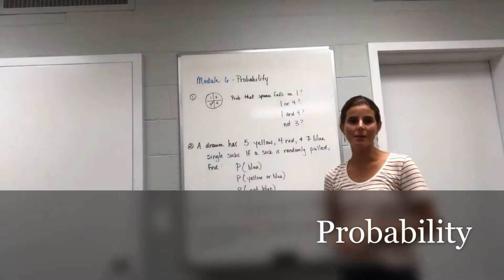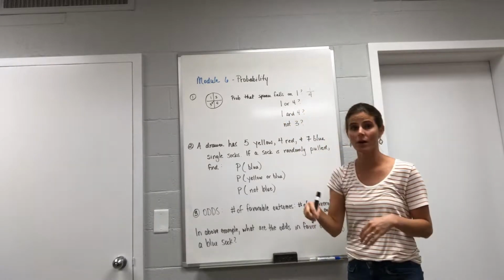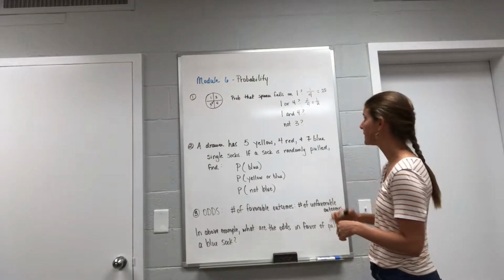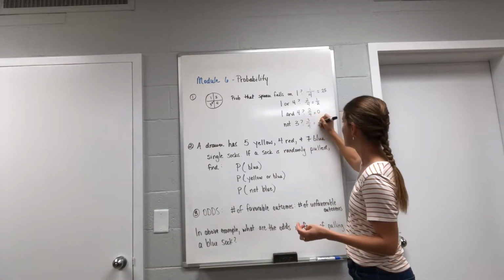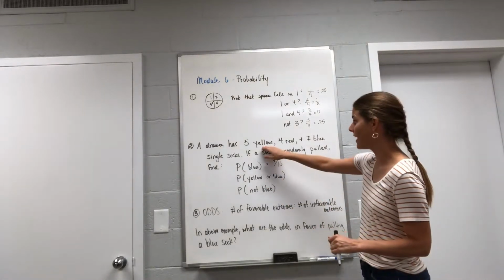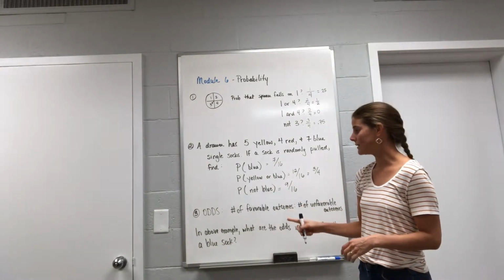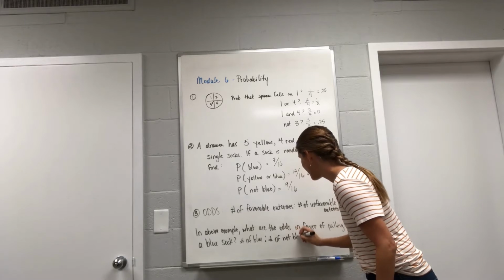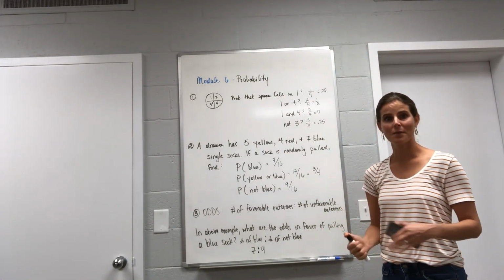Intro to Probability